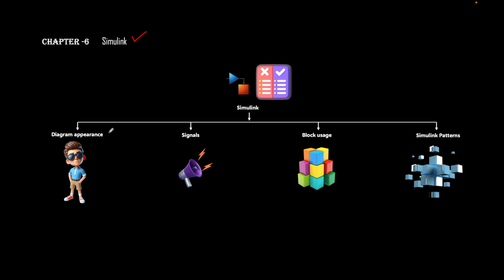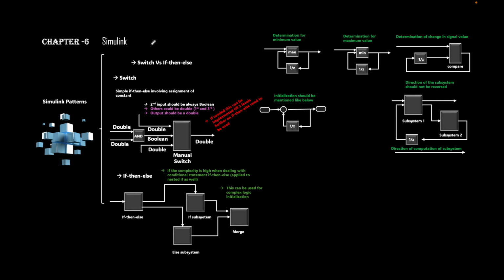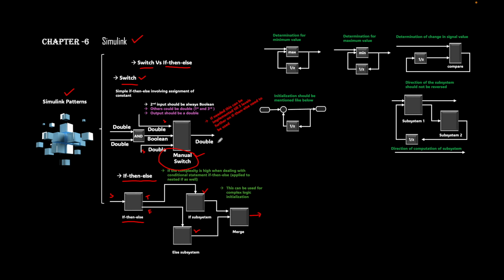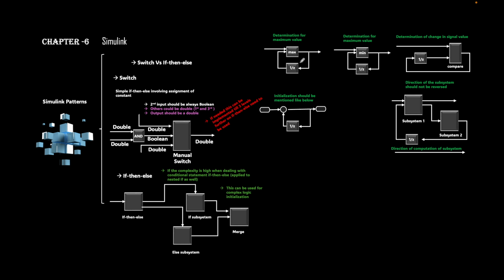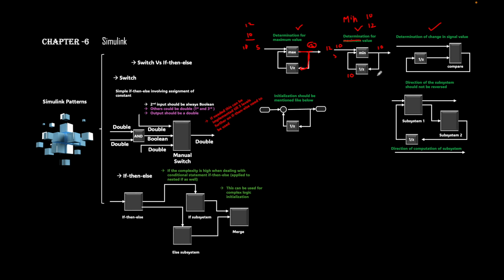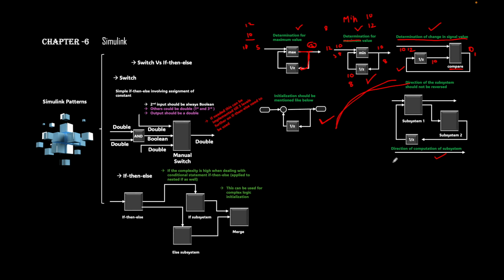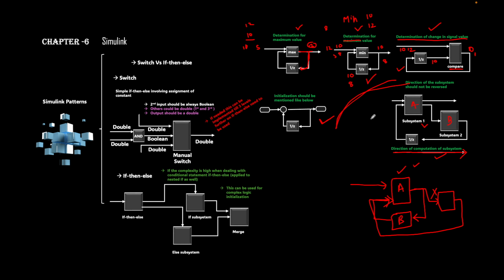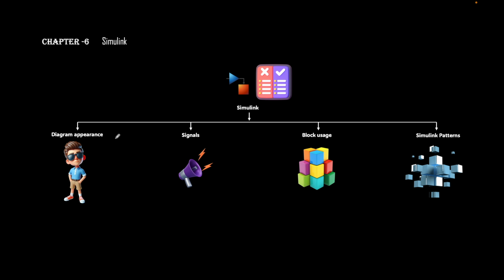MATLAB Simulink Stateflow | MAAB | Simulink design patterns | Chapter 19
Learn the recommended Simulink design patterns according to the MAAB guidelines to improve model clarity, maintainability, and compliance. This tutorial covers proper use of switch vs if-then-else blocks based on logic complexity, techniques for determining maximum and minimum signal values, signal change detection, initialization of signals, and guidelines for subsystem directionality to ensure unidirectional data flow. Follow these best practices to create robust, traceable Simulink models suitable for safety-critical embedded systems.

Key topics covered:

Choosing between switch and if-then-else blocks per MAAB

Designing maximum and minimum value determination logic

Detecting signal changes reliably in Simulink

Signal initialization techniques for stable simulation

Organizing subsystems with consistent unidirectional signal flow